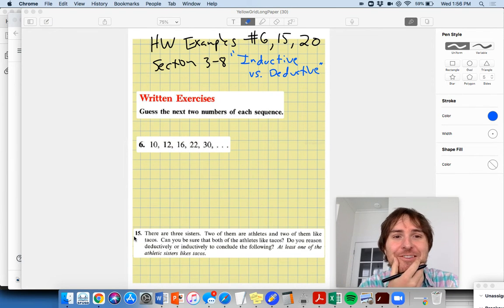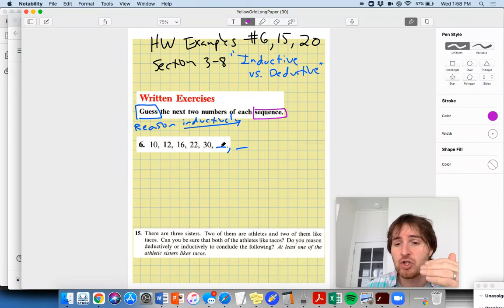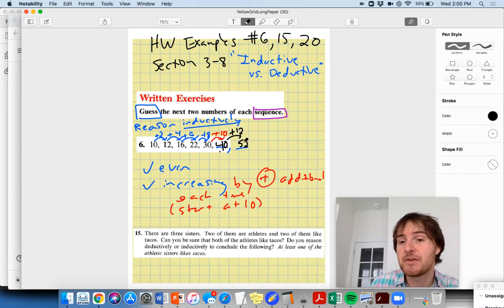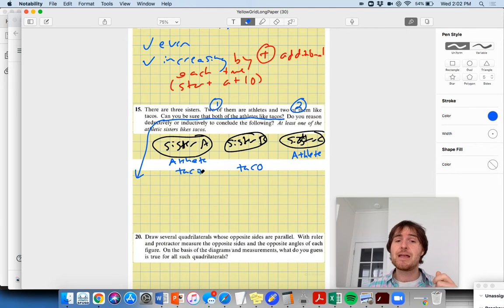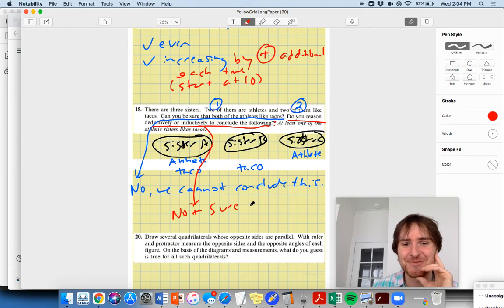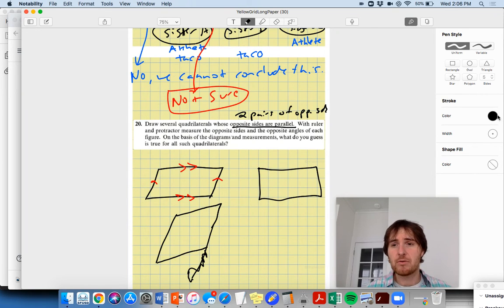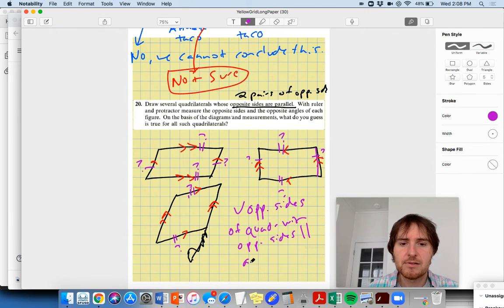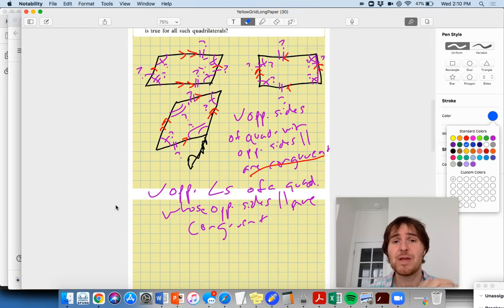HW Examples: #6, 15, 20